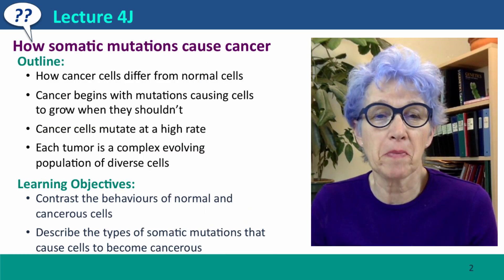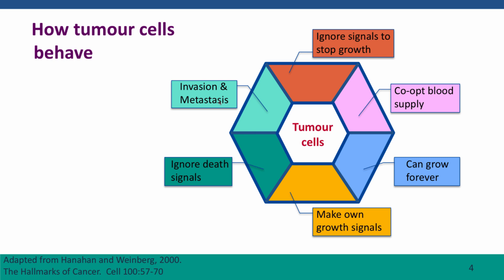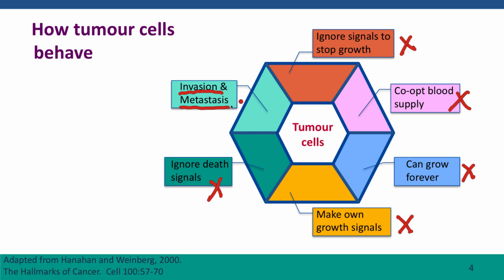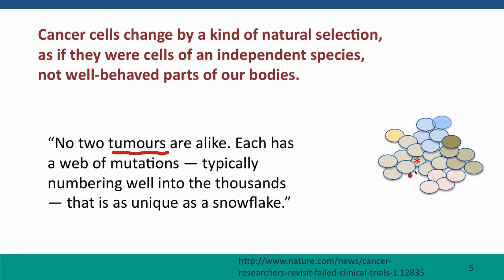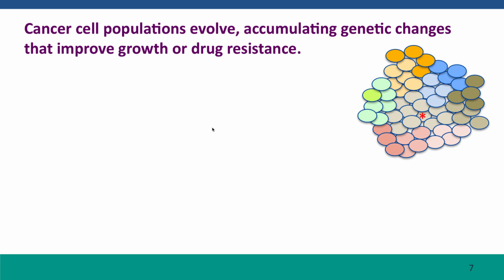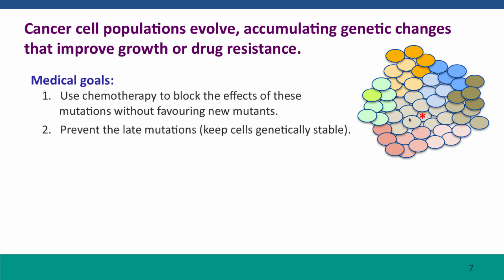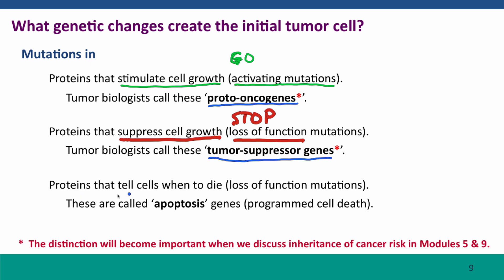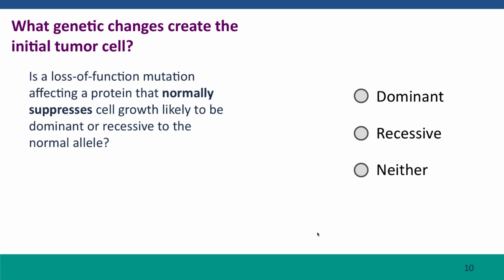4J - How somatic mutations cause cancer, part 1